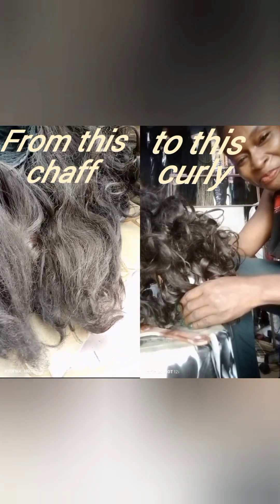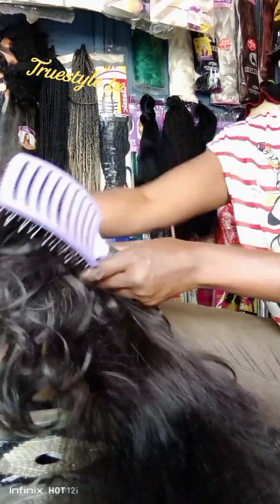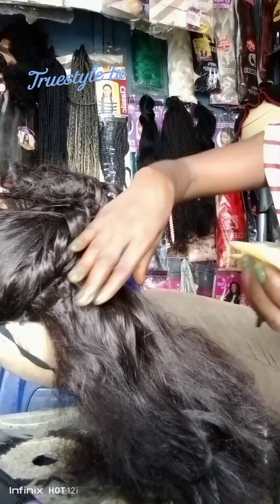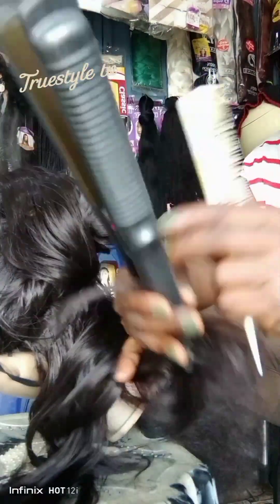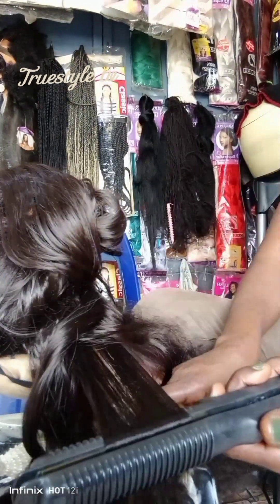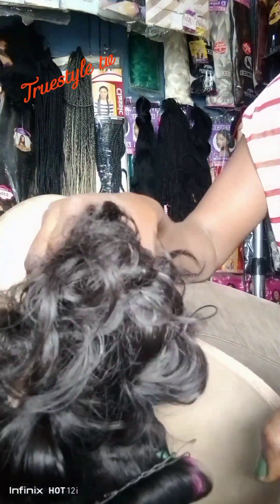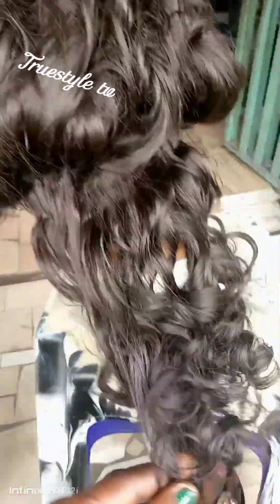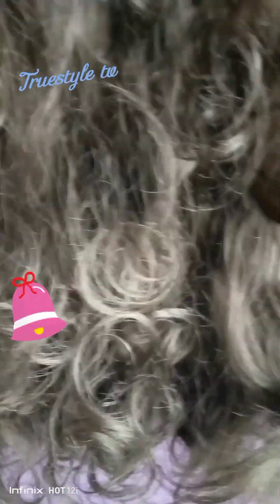how to transform wig/diy/how to curl a synthetic wig/how to turn old wig into new one /wig curling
Truestyle tv
thank you all for tuning in to my channel, in this channel I will be dropping more and more interesting videos so please help me to turn on your notification bell to be notify each time I post a new video, please I will also like you to share my video, like, comment, and please don't forget to subscribe to my channel, thanks and God bless.